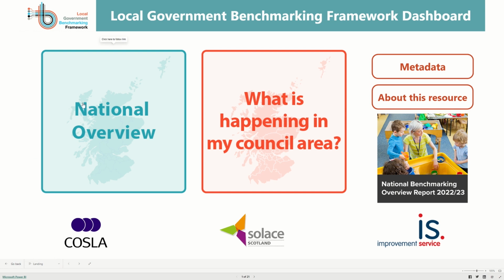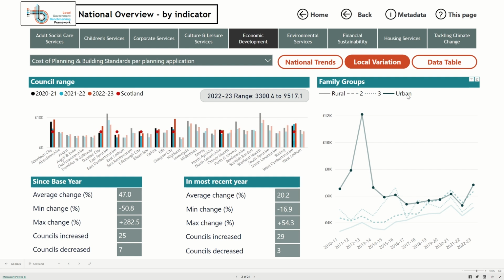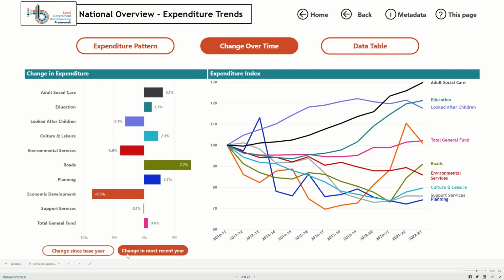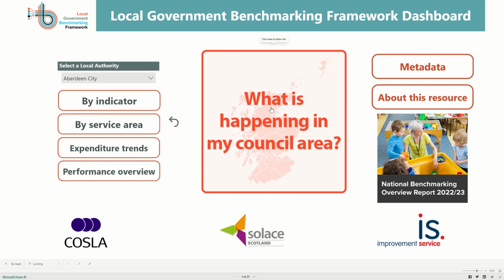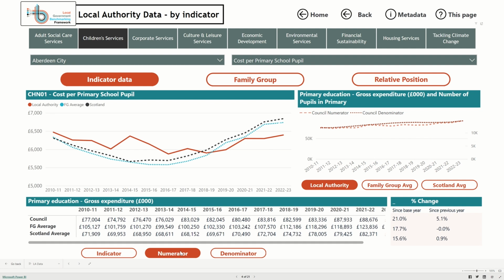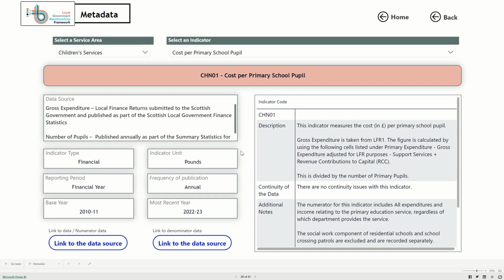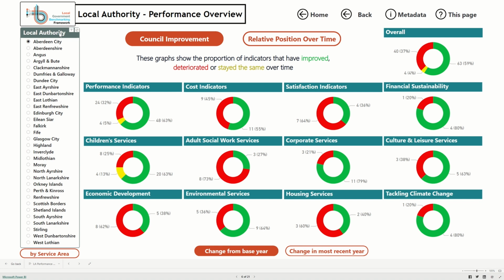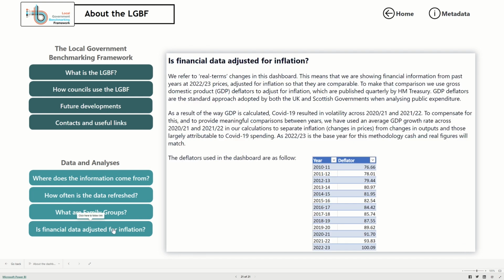Local Government Benchmarking Framework walkthrough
00:00 Introduction
00:19 Landing page
01:08 National Overview
01:35 National Overview – by indicator
03:05 Local Variation tab
05:27 National Overview – Expenditure trends
09:36 What is happening in my council area – by indicator
14:36 Metadata
16:08 By service area section
17:34 Expenditure Trends
18:10 Performance overview
18:41 Performance overview - first analysis
20:11 Relative position over time analysis
21:03 About this resource / FAQ